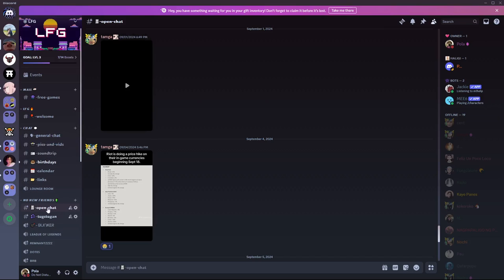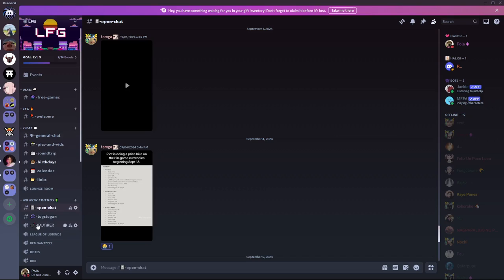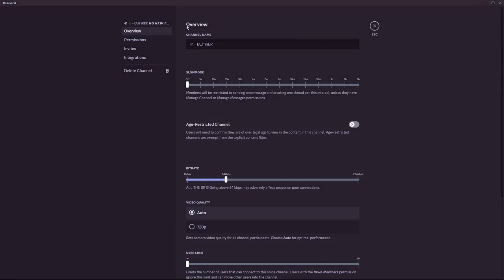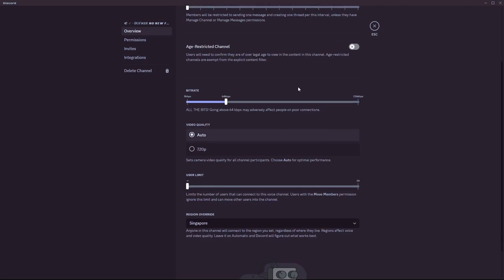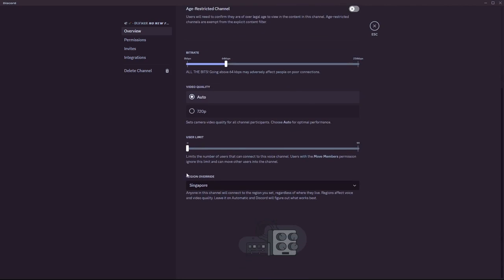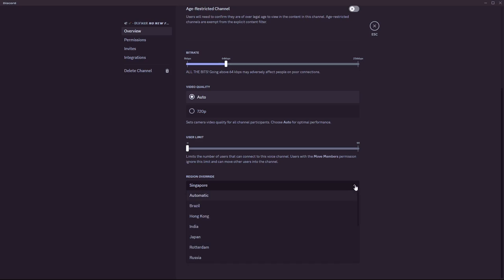How to Change Region on Discord Server